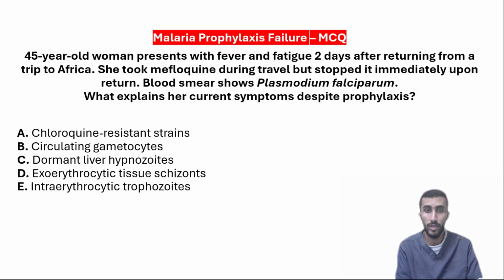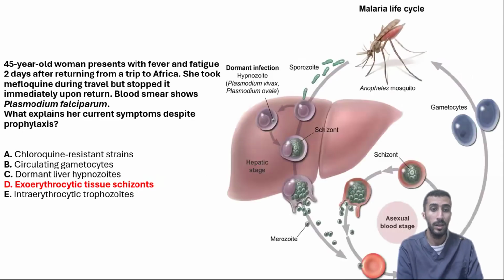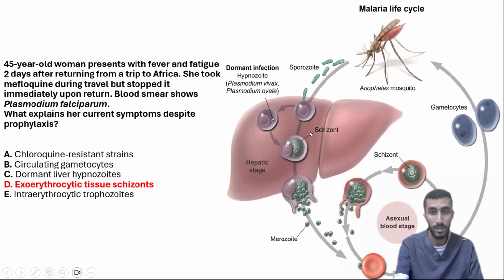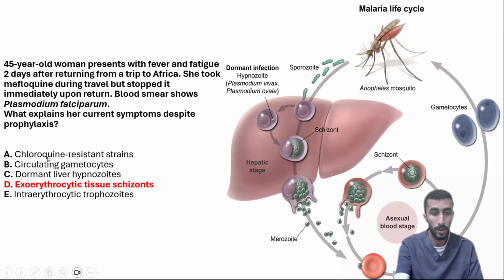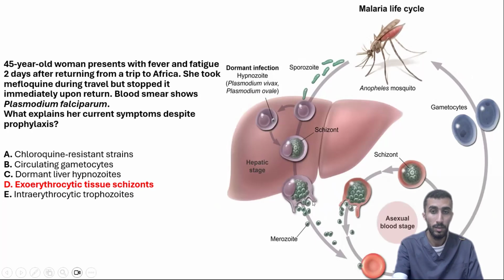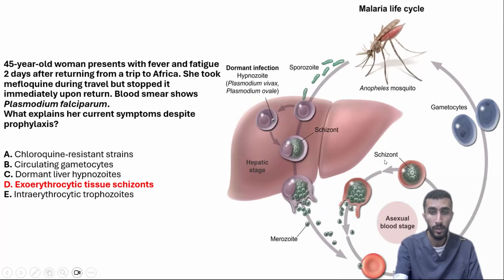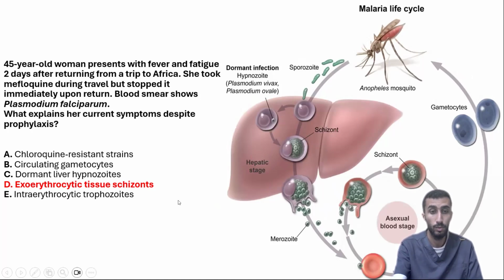HY USMLE Step 1 Micro Questions (Episode 2)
🚨 Unlock Your Success in Microbiology! 🚨
Welcome to the 2nd video in our High-Yield USMLE Microbiology Series! In this episode, we dive deep into essential Microbiology questions that are frequently tested on the USMLE.